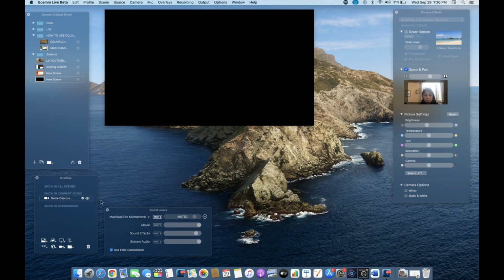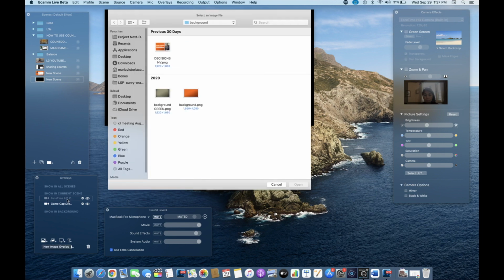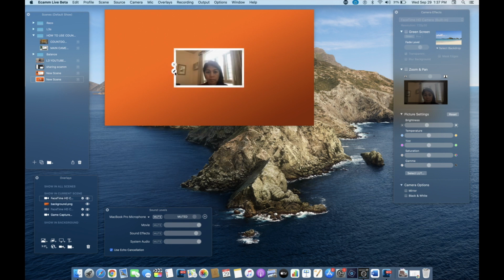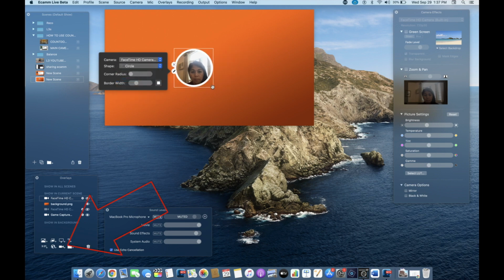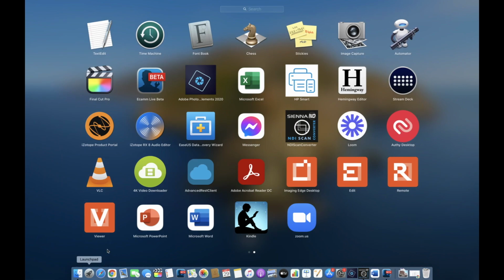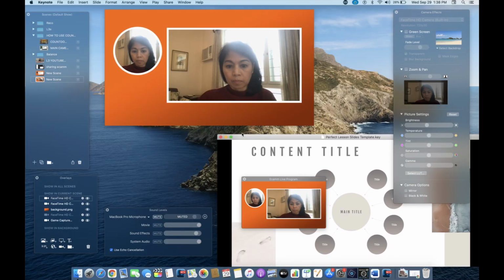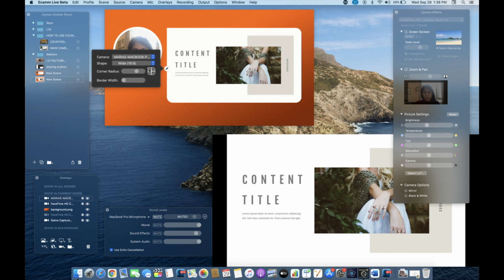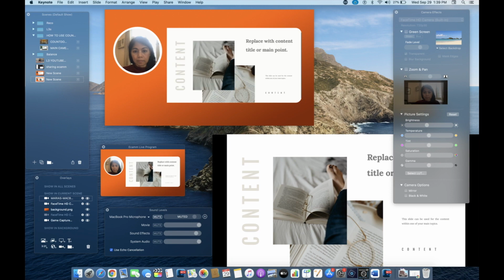Imitating how Amy Porterfield Presents her Slides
How do you make presentations like Amy Porterfield would do with her face in a circle and the slide show beside her? I have joined her online bootcamp and noted the interests for how Amy does her presentations. I try to imitate that using Ecamm Live in this quick tutorial.

The NDI scan converter (for the slide presentation to show as another camera) has cost me $30. You need not buy this as Ecamm is testing a beta version where an external NDI scan converter will not be needed anymore.

The links below are related to referral programs where I get a little reward for each referral that becomes a paying subscriber.

📸 ASSETS used in this video, unless otherwise Indicated, are licensed from a subscription:

🕰 TOOL I use to help me save time in YouTube